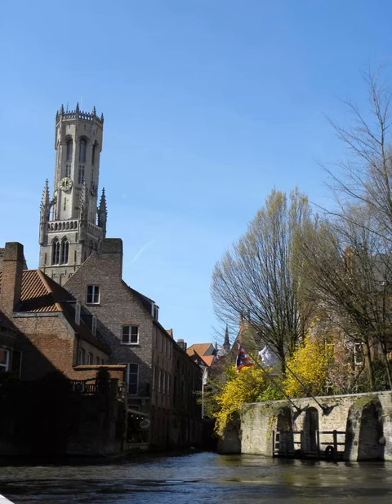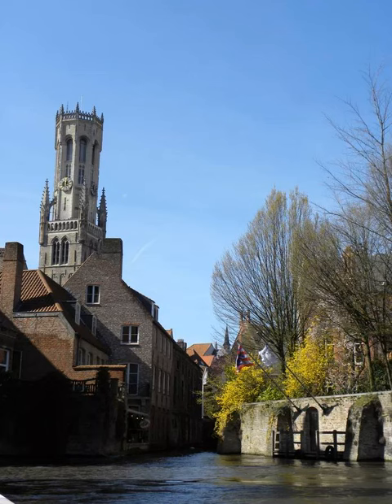Church of Our Lady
The back of the Church of Our Lady shows that brick was a popular building material in Bruges. It gives the city a different look than marble and granite do..
Church of Our Lady - Photo Guide to Bruges, Belgium.
This view of Bruges is one of the most typical. It shows the Church of Our Lady and the picturesque canals and medieval buildings..